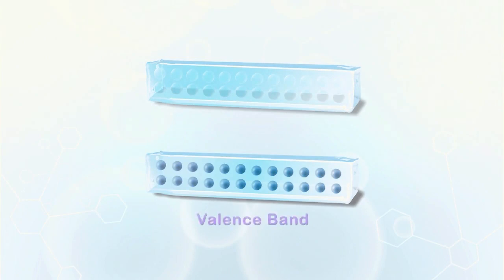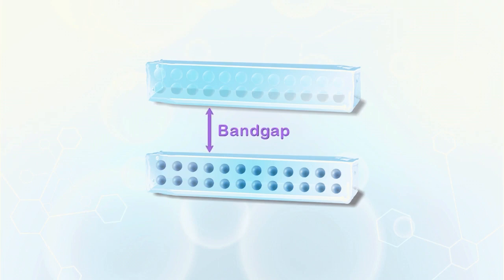1.2 Energy bands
Principle of Semiconductor Devices Part I: Semiconductors, PN Junctions and Bipolar Junction Transistors
Topic 1: From atom to band diagram
1.2 Energy bands